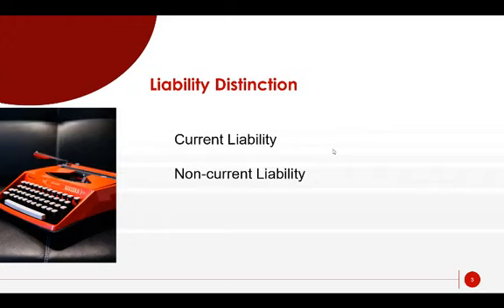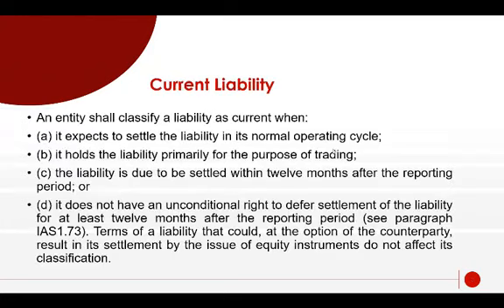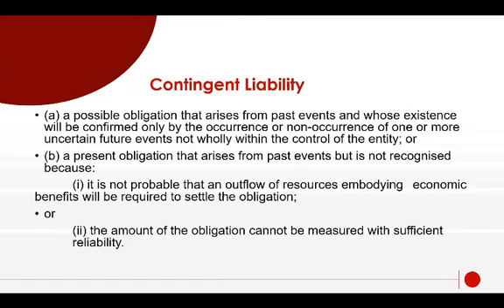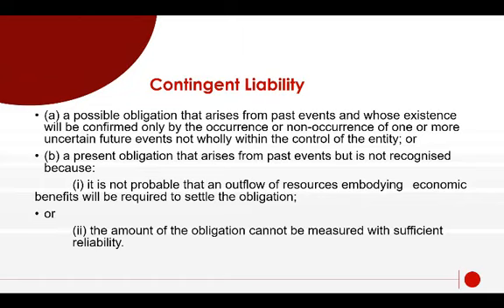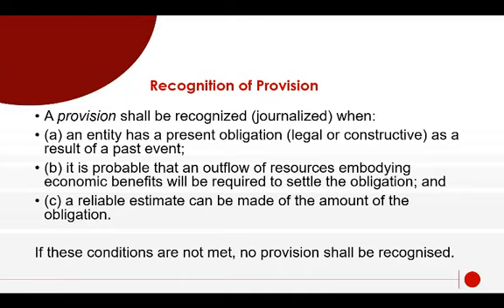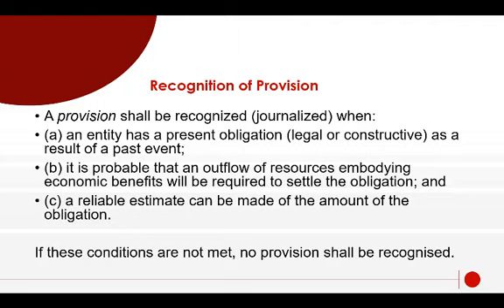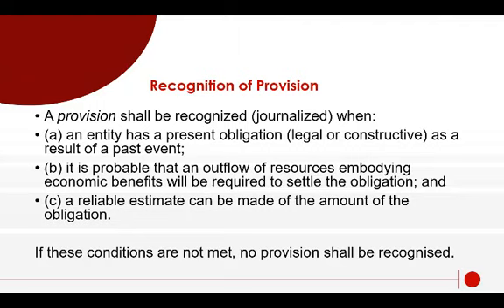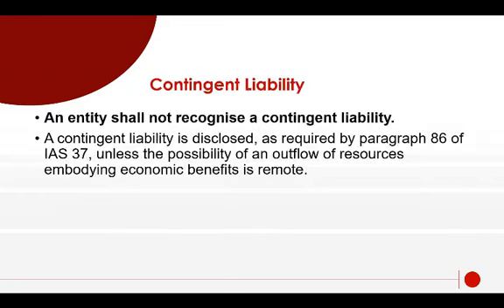Overview of Liabilities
Lesson: Overview of Liabilities